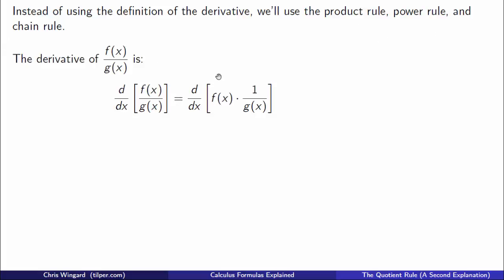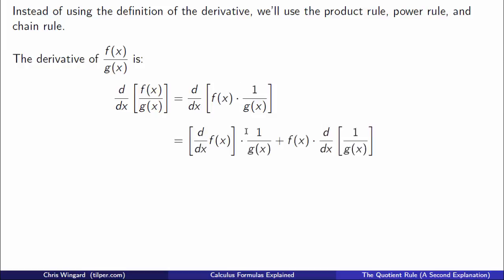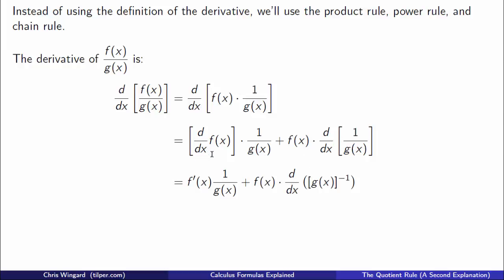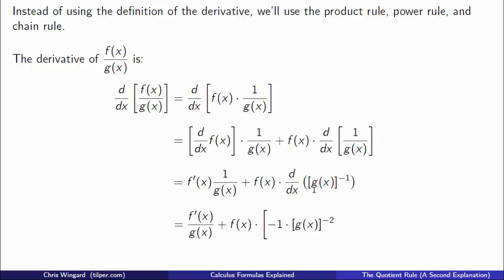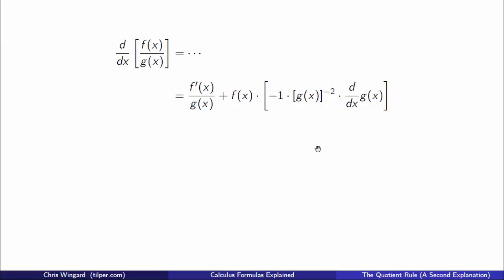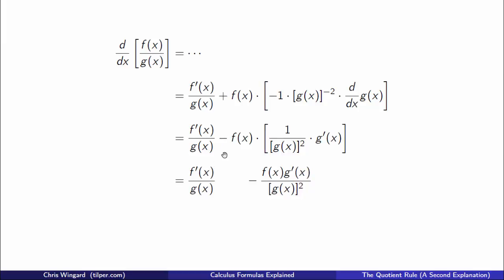Calc Formulas - Quotient Rule - A Second Explanation